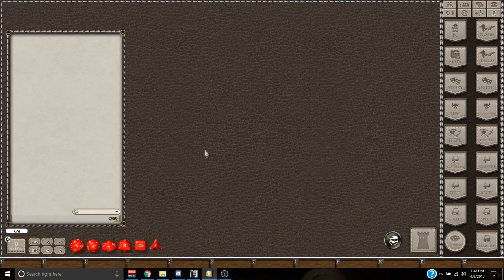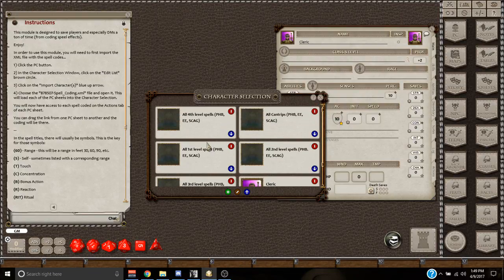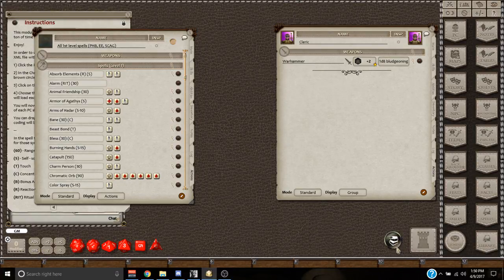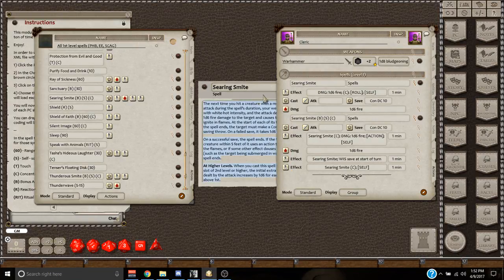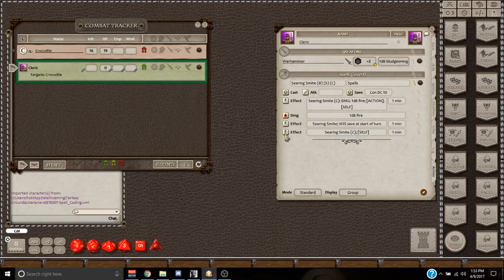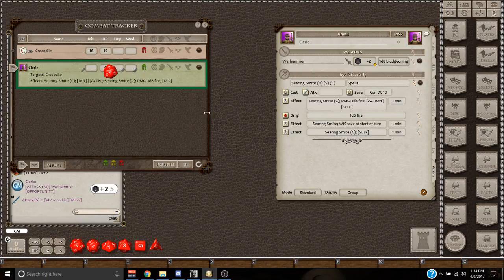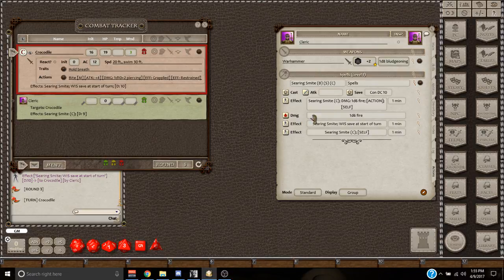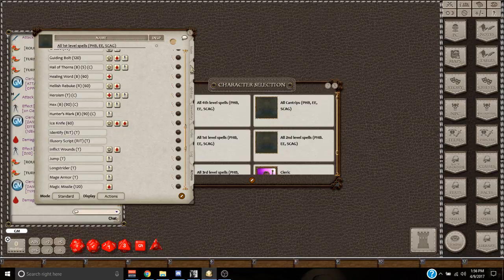D&D 5E Spell Effects Coding Fantasy Grounds MOD